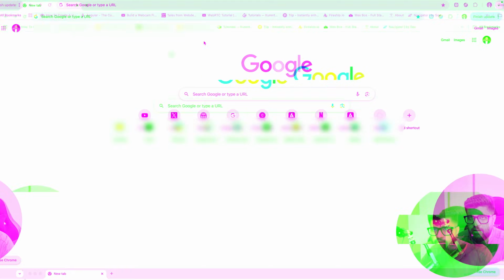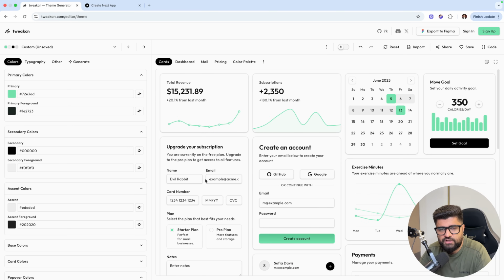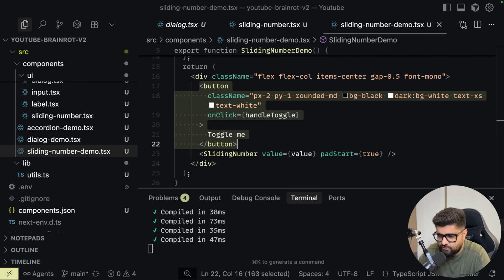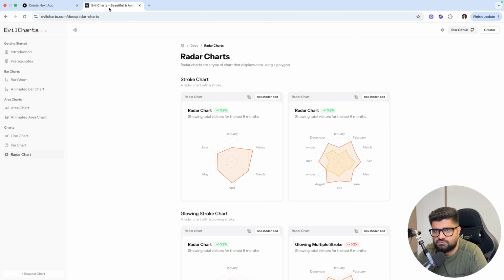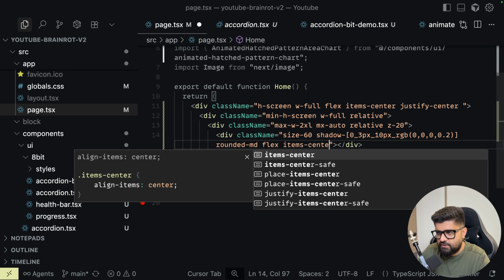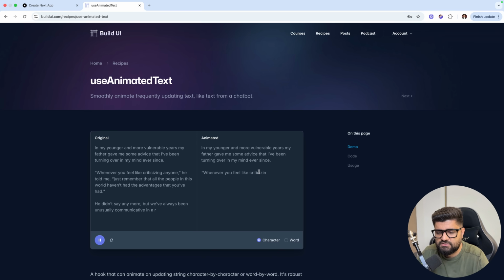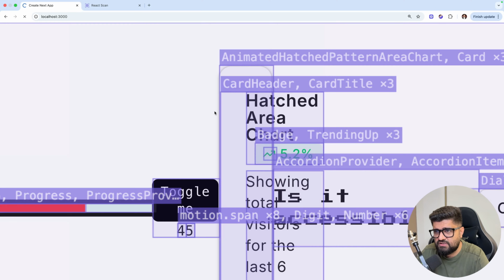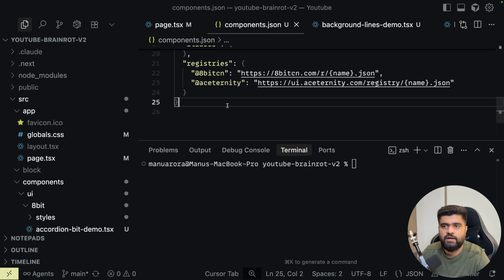Top 10 Frontend Tools & Websites You Must Use in 2025 | Ultimate Developer Toolkit | Manu Arora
Unlock the best frontend tools and websites for 2025! In this video, I reveal my top 10 must-have resources that every web developer should know. Whether you're a beginner or a pro, these tools will boost your productivity, streamline your workflow, and help you stay ahead in the ever-evolving world of web development.

Timecode
00:00 Intro
00:47 - 1) TeweakCN
05:51 - 2) Motion Primitives
10:36 - 3) Pattern Craft
12:42 - 4) Evil Charts
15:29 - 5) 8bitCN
19:30 - 6) Box Shadows
21:45 - 7) Tabler Icons
23:48 - 8) Recipes Build UI
25:22 - 9) Tympanus
28:25 - 10) React Scan
34:45 - Outro